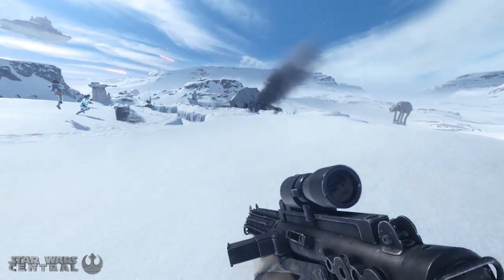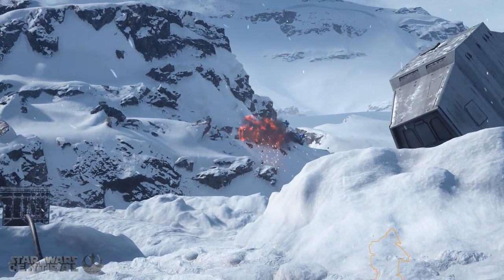Star Wars Battlefront 2 News - TRAILER LEAKED! Clone Wars Confirmed, Space Battles, Yoda + Maul!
Star Wars Battlefront 2 EA Teaser / Trailer LEAKED ahead of Star Wars Celebration, revealing CLONE WARS Content, such as Darth Maul and Yoda, as well as Arc 170's, Space Battles, Kylo Ren, Rey and sequel trilogy content from the force awakens and episode 8 the last jedi, including Star Killer Base and Takodana, Maz Kanatas castle!

▶Stalk me to know about upcoming Videos and News!

Sources:

EA Star Wars Webpage confirming Star Wars Celebration Battlefront 2 Trailer and Panel including all three developers, DICE, Criterion and Motive:

I cover all news on everything Star Wars gaming ranging from Star Wars Battlefront 2, the Death Star DLC and Scarif DLC and Instant Action news / Season pass content and other Star Wars games such as the Visceral action adventure (potential open world) to other star wars games!

- Plasma3MusicMixes
Star Wars The Old Republic Remix

- Approaching Nirvana
Aura